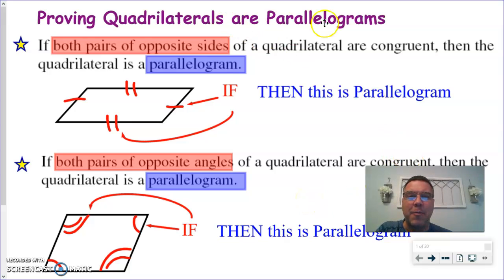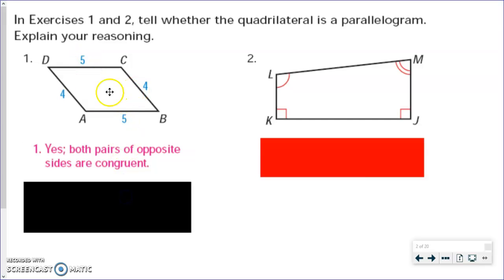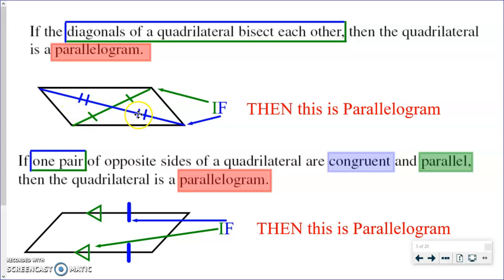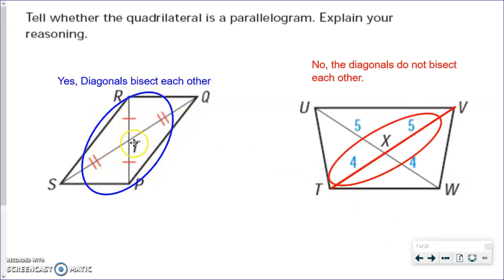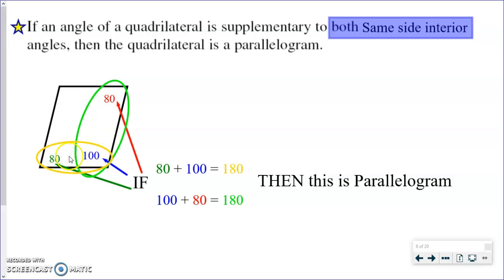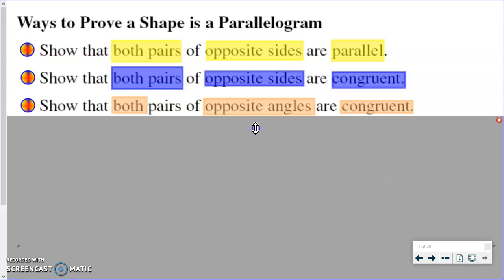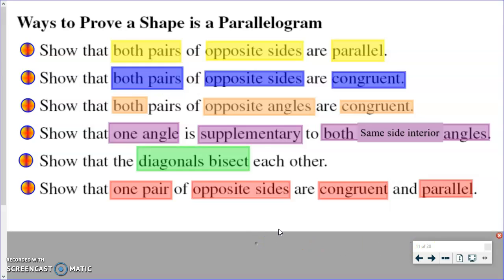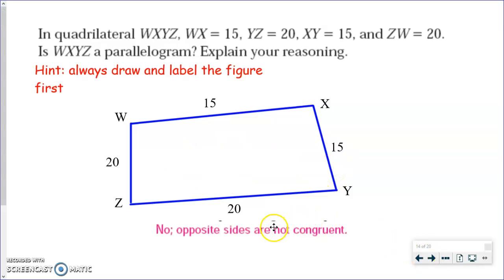Proving Qyuadrilaterals are Parallelograms